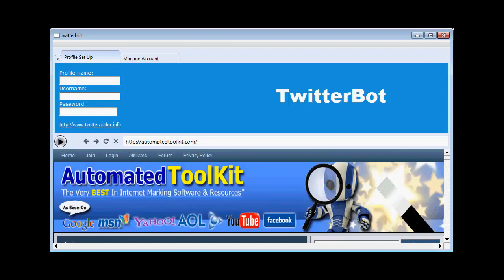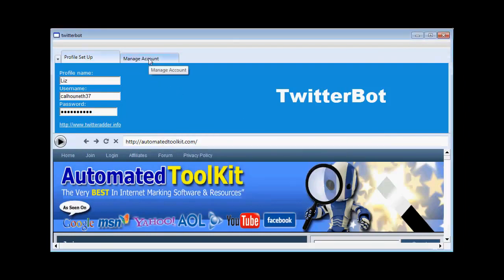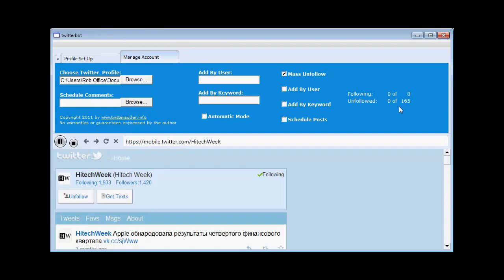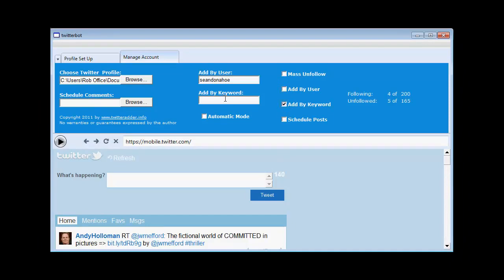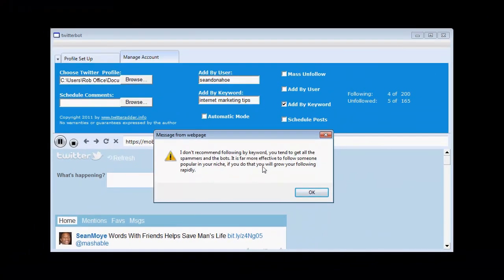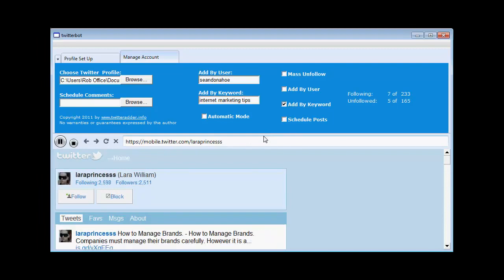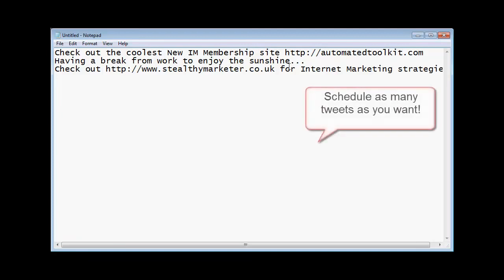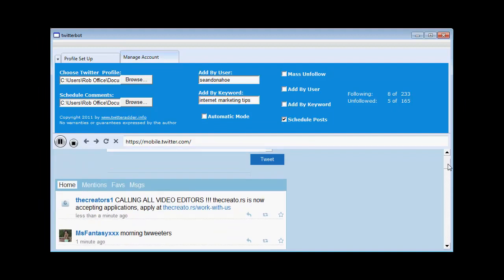Twitter bot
Twitterbot